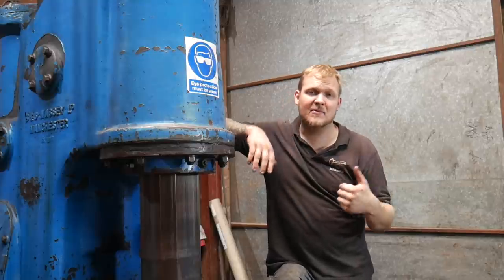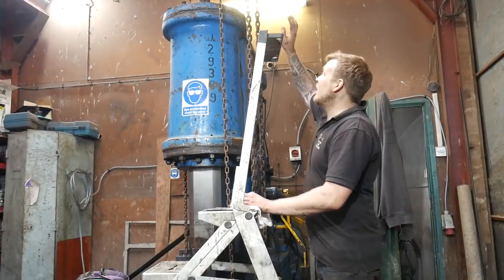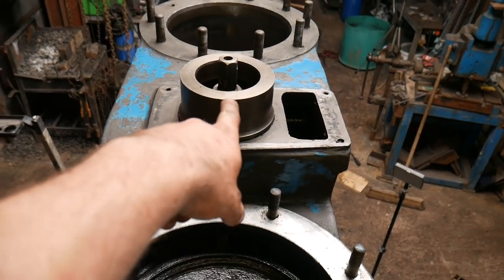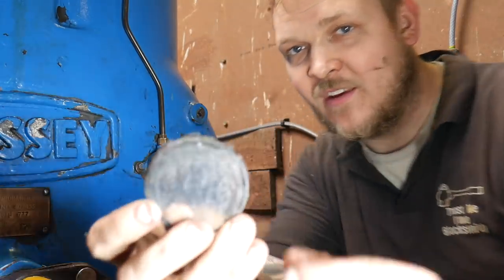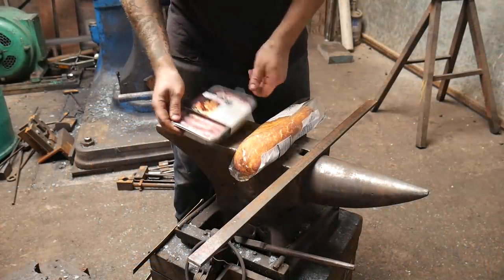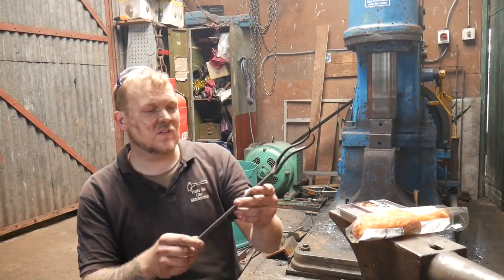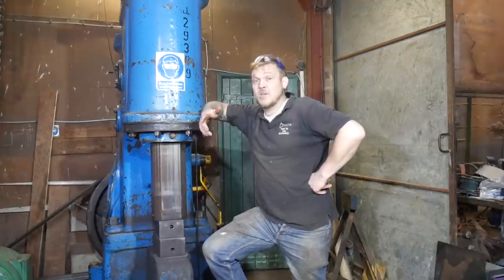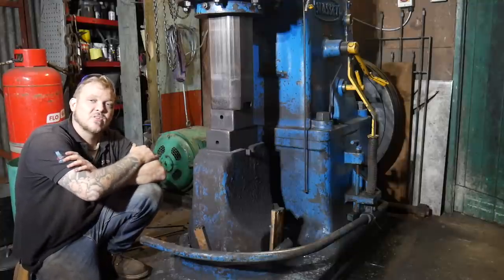Major Power Hammer Repairs! R&R part 10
It's that time again a great big mess made into content!  Another Ruff and Ready where I put a load of crap in a video and pass it off as content. This video will be taking the massey apart to make it work better than ever! I hope! I will also be forging a toasting for and cooking some epic sausages. I've broken this video up into 2 parts as there was quite a lot of cool stuff in it and I wanted to share it all.

Etsy Store for tools and stock!

Email for Hammers Classes and other blacksmithing classes!